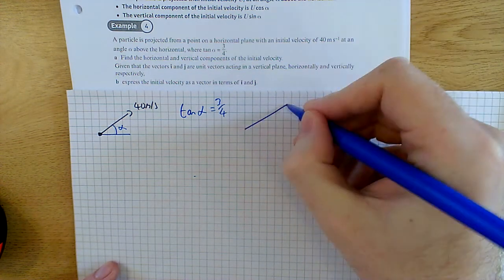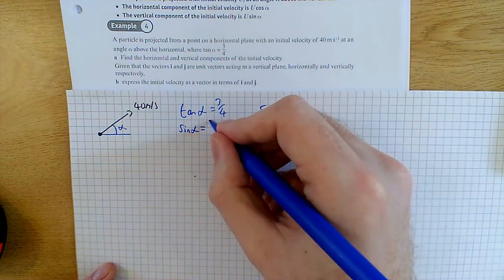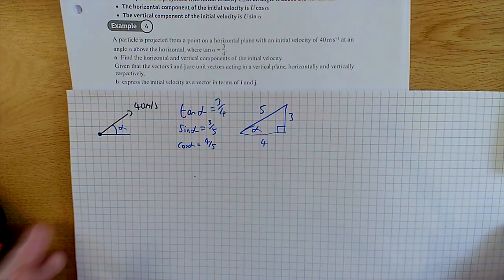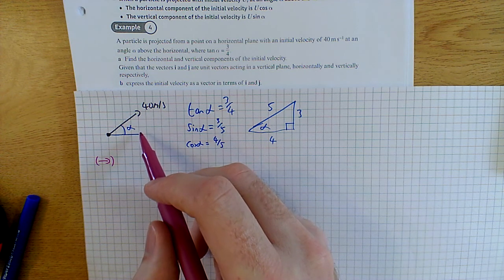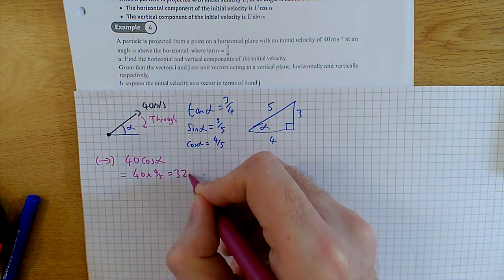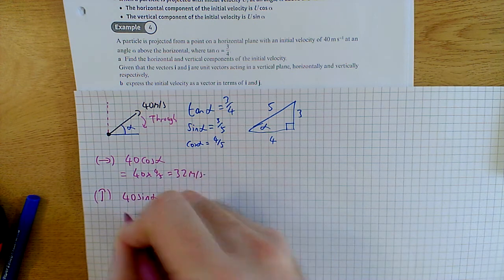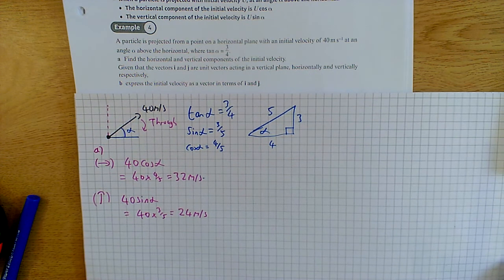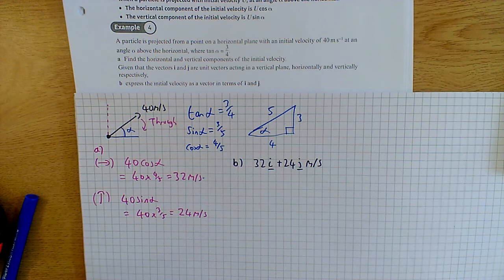Year 2 Mechanics - 6.2 Projectiles - Example 4